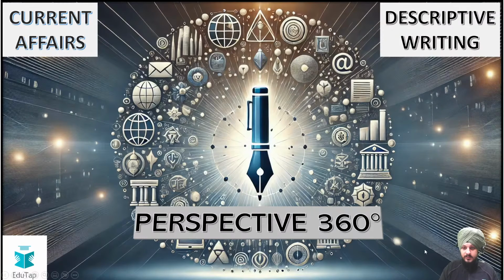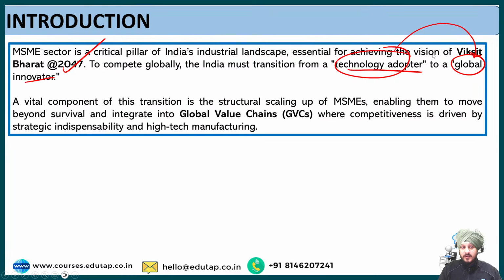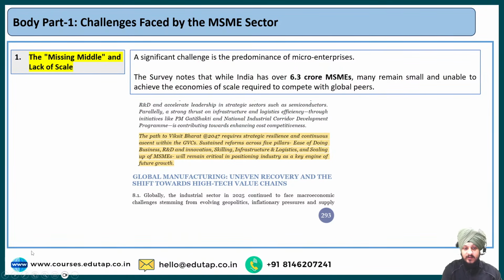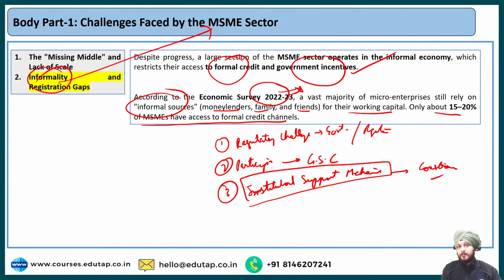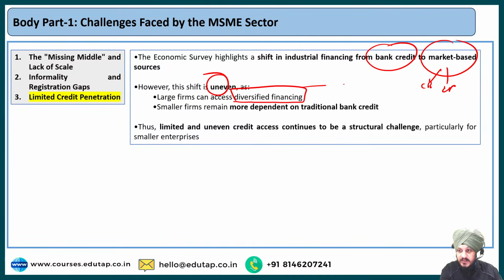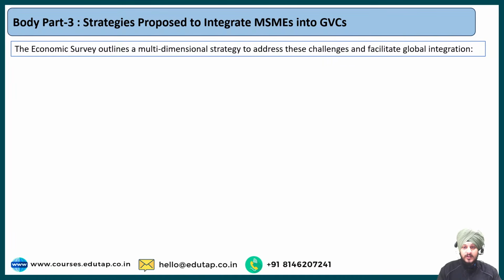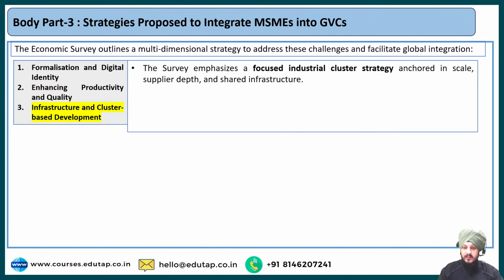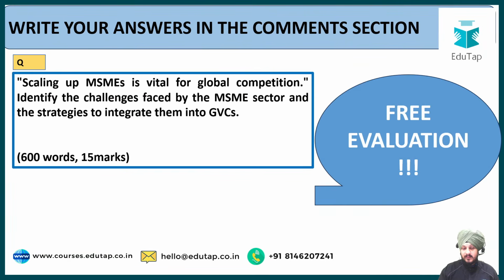RBI Grade B Phase 2 Descriptive Paper Writing Practice | RBI Manage Exam Descriptive Question Answer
This video is part of our Perspective 360 Series, in which, we bring you the set of important topics to help you practice for the RBI Grade B Phase 2 descriptive paper, today's topic is Economic Survey 2025-26 for Descriptive Paper Part - 5. If you're preparing for the RBI Grade B descriptive paper 2026, this video will guide you through probable descriptive paper topic/s for ESI (Economic & Social Issues) along with expert tips on how to approach them.

Have questions?